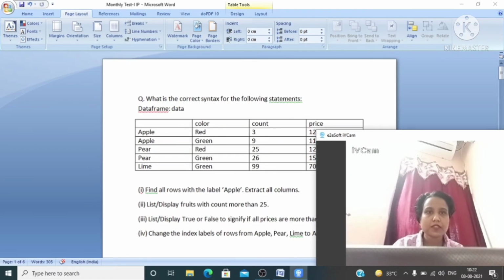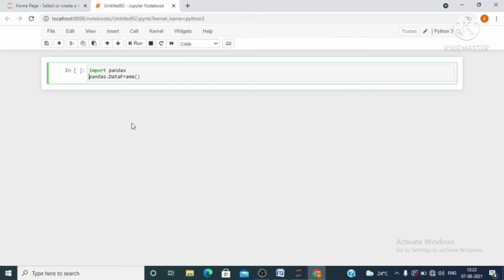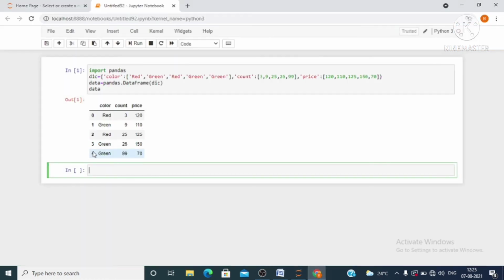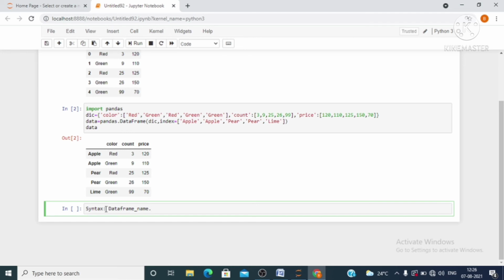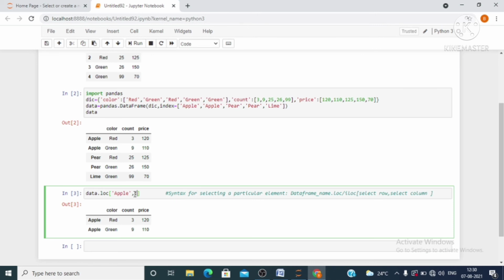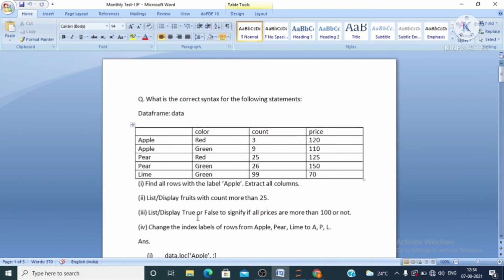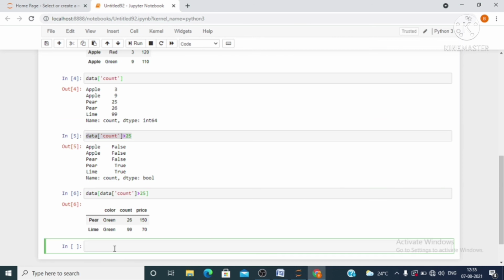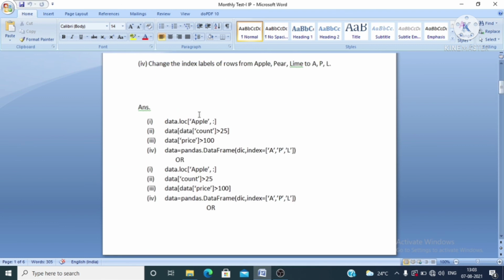CCT based question on Pandas-I Part-I